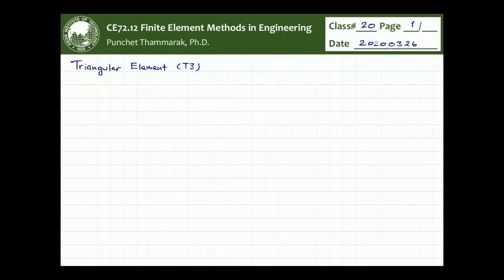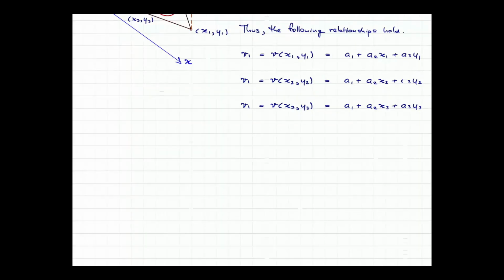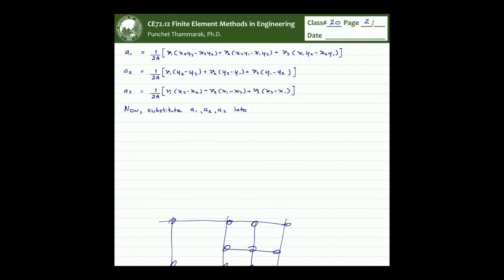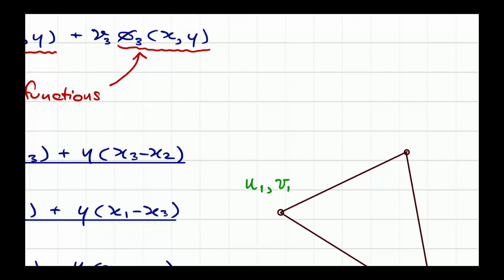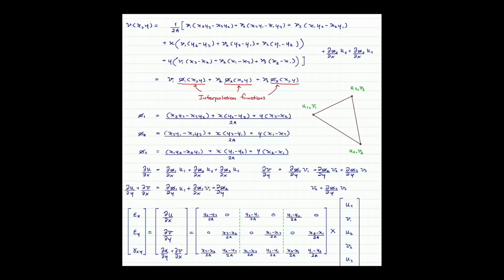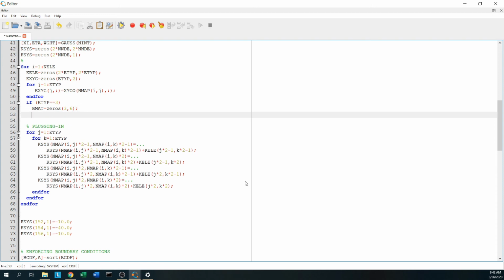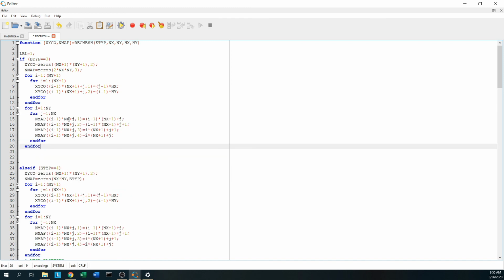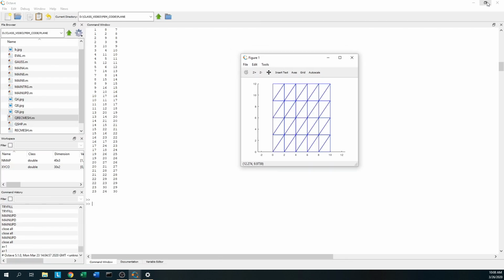CE72.12 CLASS 20 2020/03/27